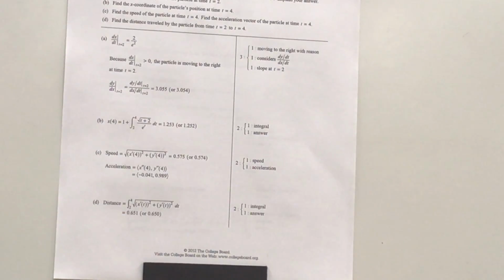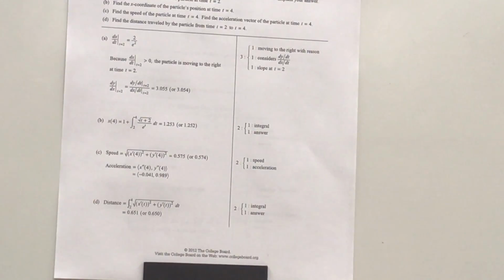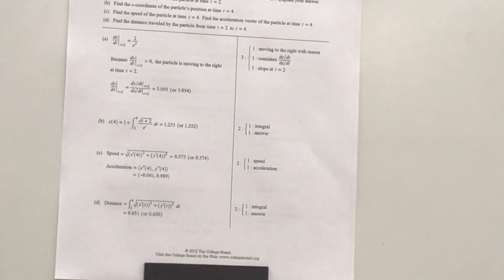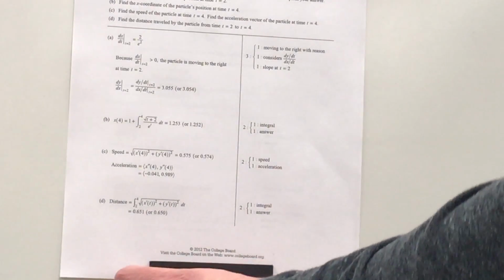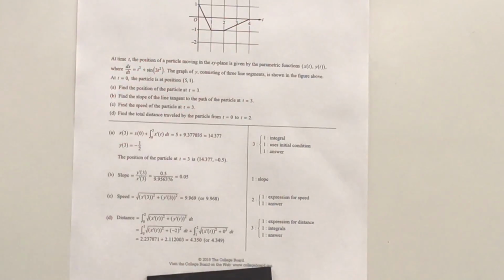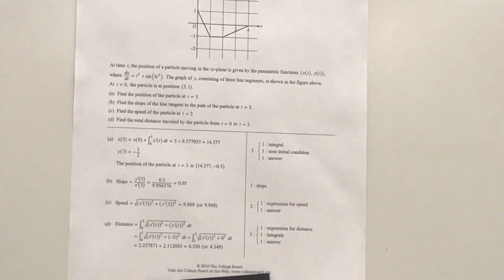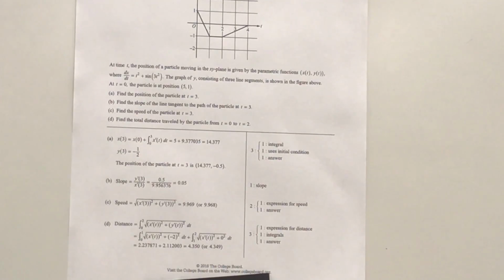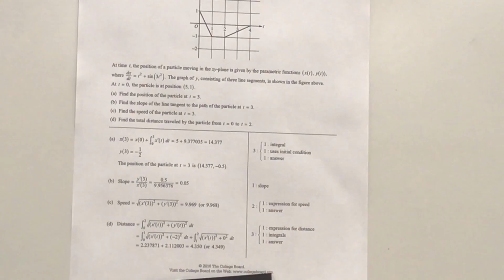BC Day 4 Free Response Explanations